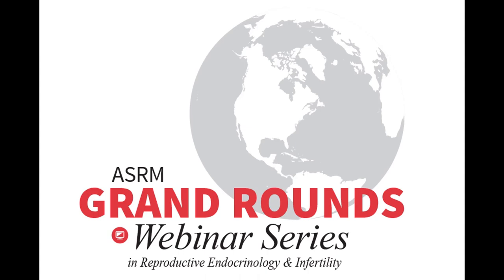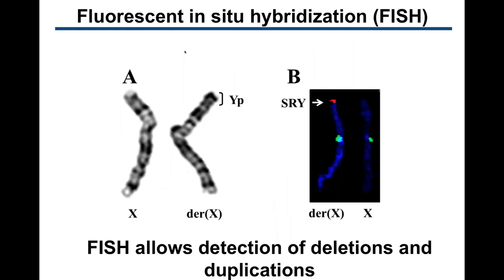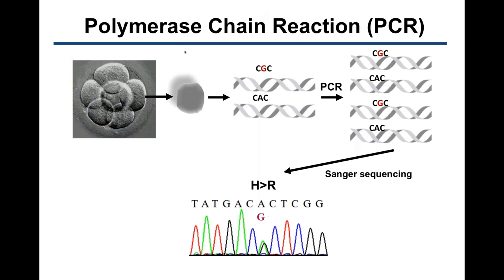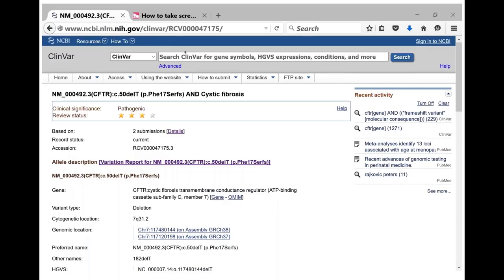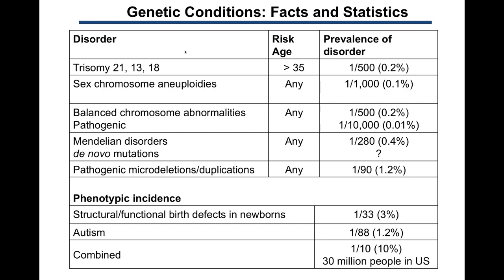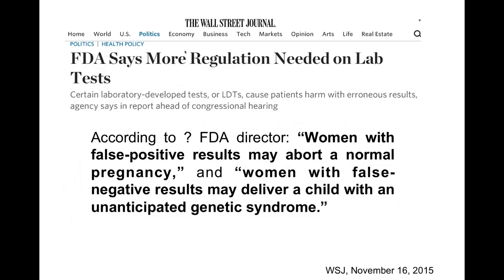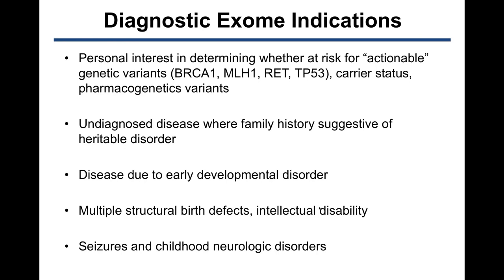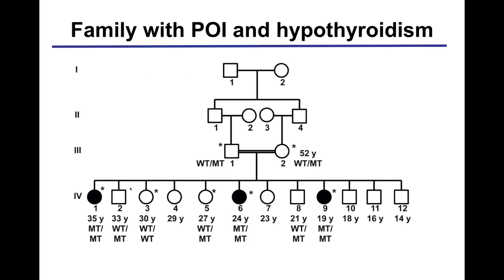Grand Rounds- Diagnostic Advances in Reproductive Medicine through Genomics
(Credits no longer offered.)

Presented by Aleksandar Rajkovic, M.D., University of Pittsburgh, Magee Womens Research Institute

The American Board of Obstetrics and Gynecology has developed guidelines for learning for the subspecialty of reproductive endocrinology and infertility (REI). These guidelines specify that training should include information on clinical diagnostic techniques. This internet activity is designed to provide such training to reproductive endocrinology and infertility fellows as well as other practitioners of reproductive medicine.

EDUCATIONAL OBJECTIVES:
At the conclusion of the educational activity, participants should be able to:

1. Explain how new genomic tools have allowed us to analyze many genes in a single assay
2. Summarize the process for detecting carriers for vast majority of Mendelian disorders.
3. Describe the utility of diagnostic exome sequencing in reproductive medicine for developmental disorders.
4. Discuss the ethics of incidental findings and physician obligations.
5. Discuss the use of population-based genomic screening in diagnosing high penetrance disorders.